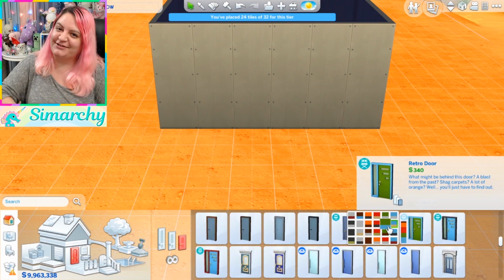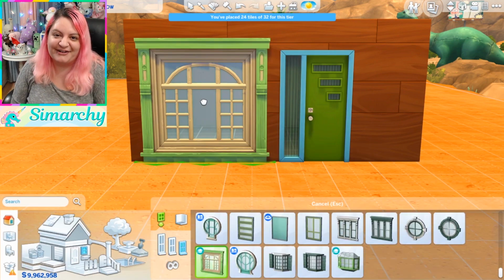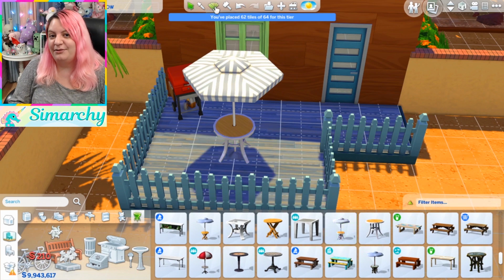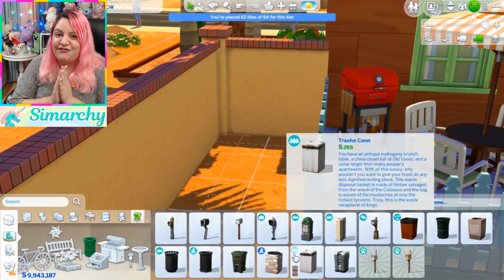Midcentury Modern Tiny House - 1x1 Tile Bathroom - The Sims 4 Speed Build